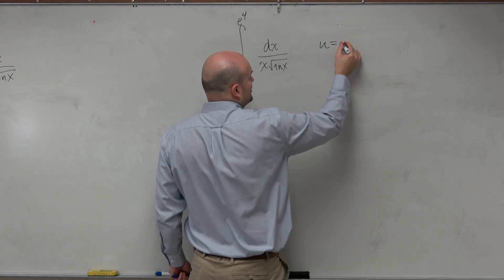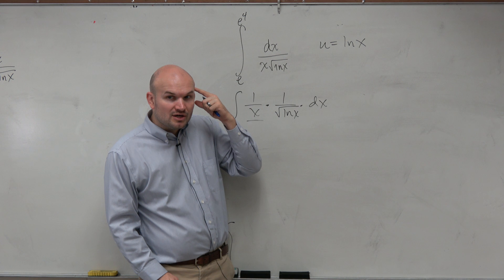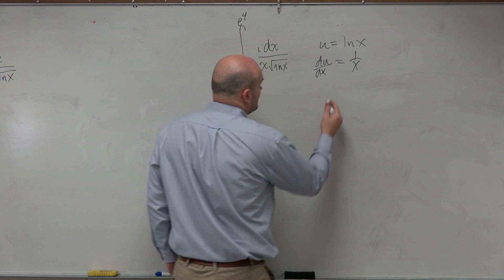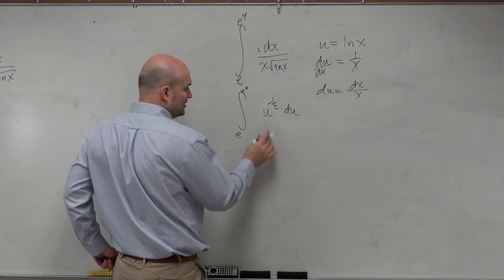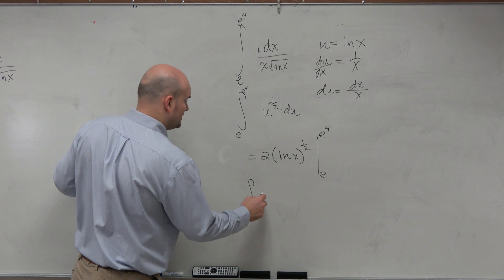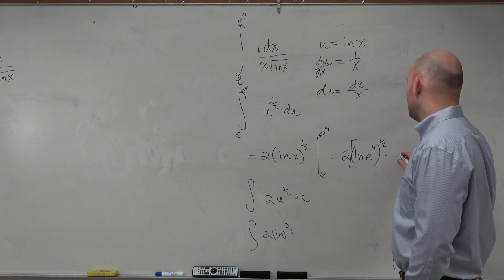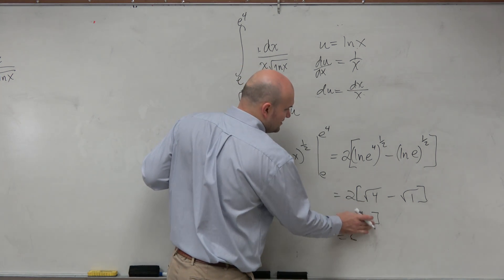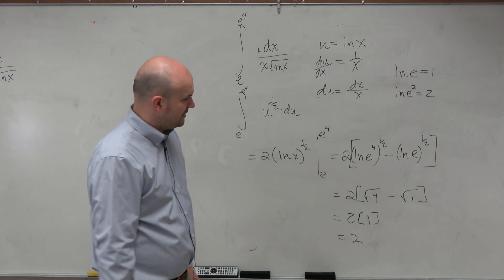Evaluate the integral using natural logarithms